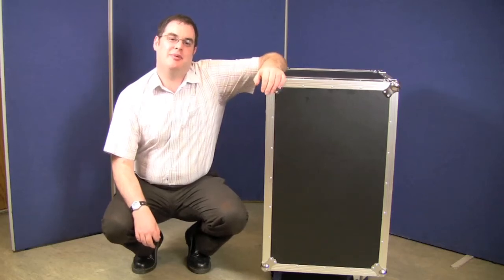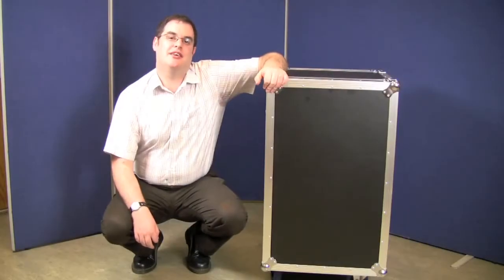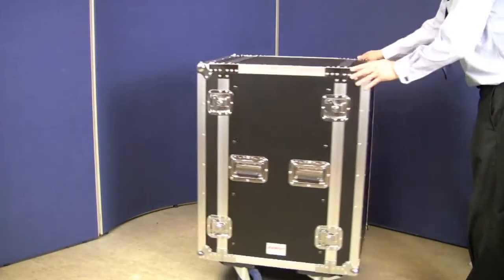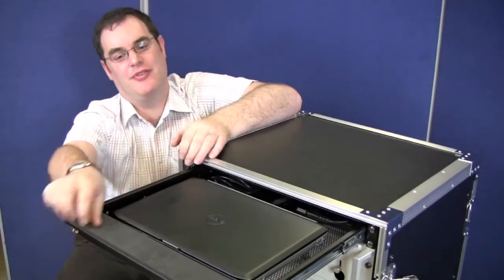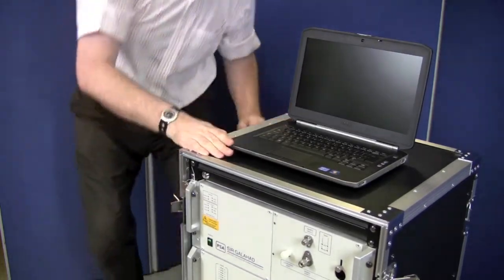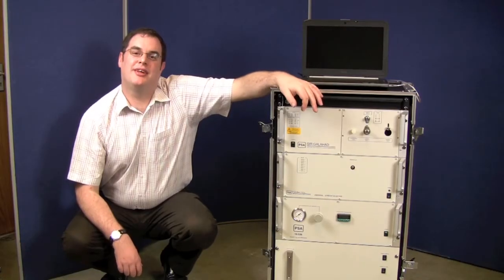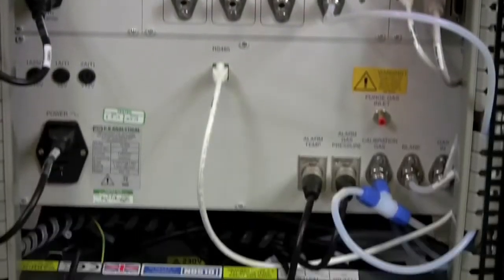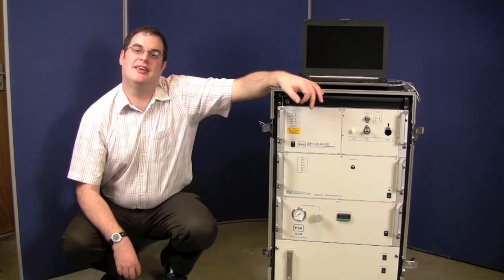PSA Portable Mercury Analyser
The PSA 10.680 Portable Online Hg CEM/Stack Gas Analyser is specifically designed to be portable and quick & easy to set up.

The central control unit is self contained within a the cabinet, complete with wheels to make it easy to transport and locate.

In this video we demonstrate how easy it is to set up the portable mercury gas analyser in a matter of minutes.